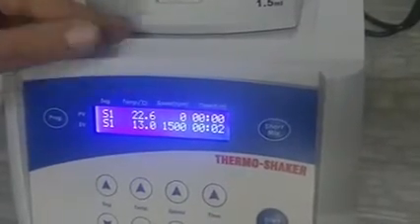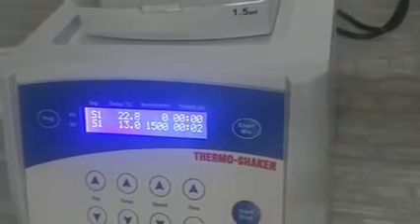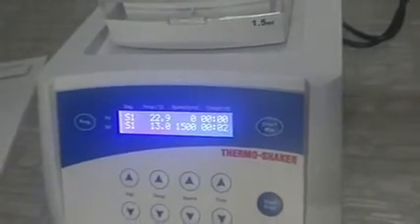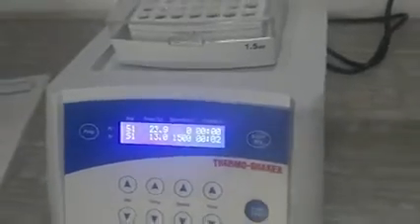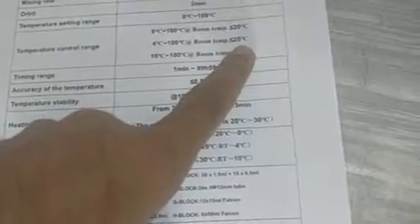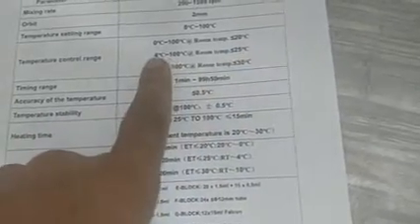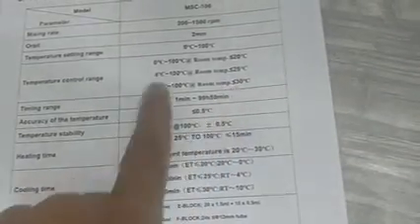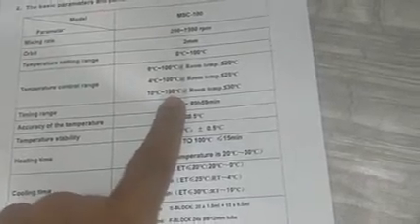DEMO VIDEO OF THERMO SHAKER MODEL MSC 100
The Video is uploaded by Ajay Jain - UNIGENETICS INSTRUMENTS PVT LTD-INDIA. This is for the convenience of the customers.